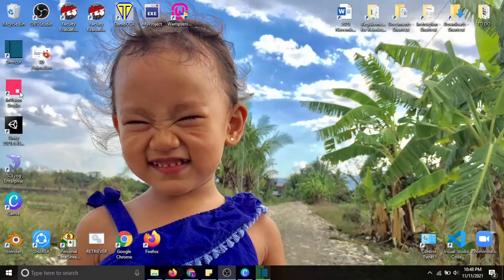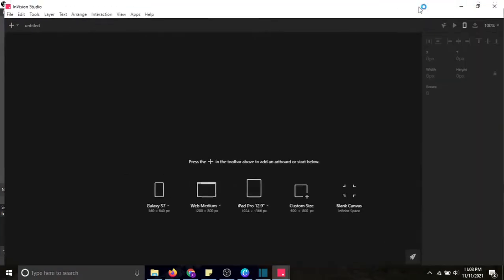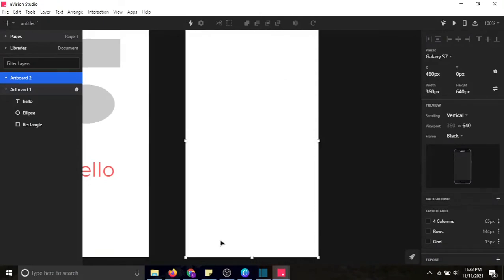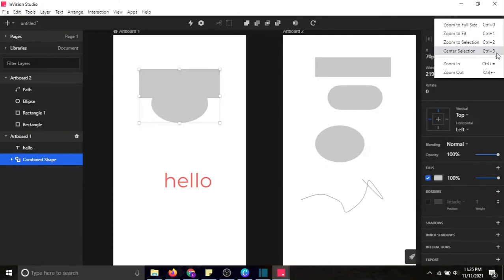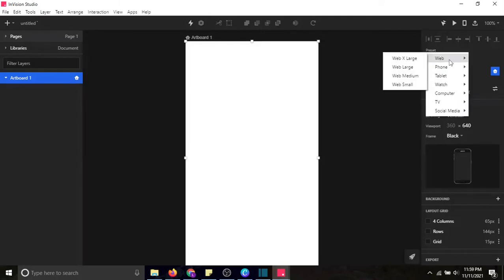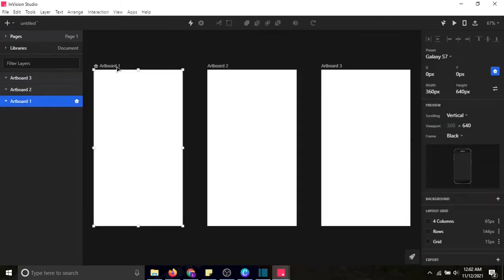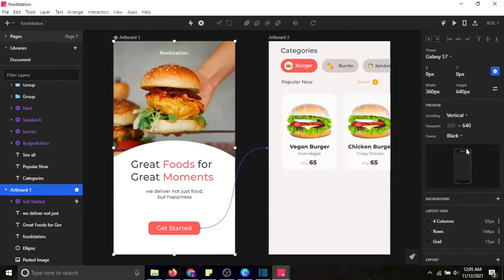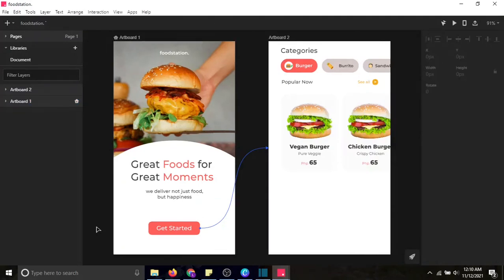Lesson 5. A Quick Tour of Invision Studio Interface